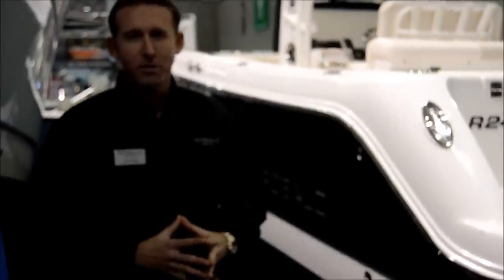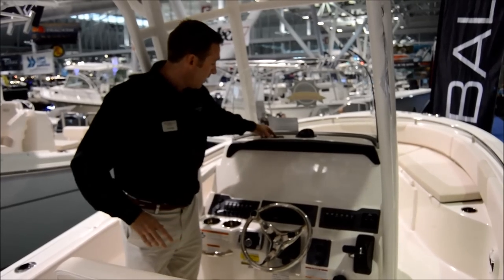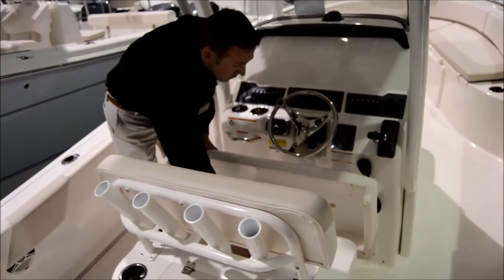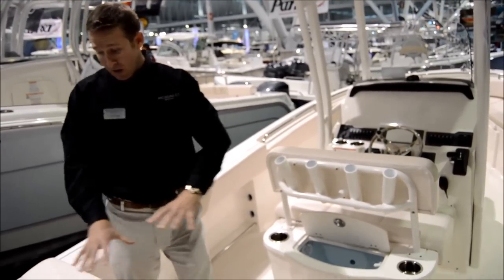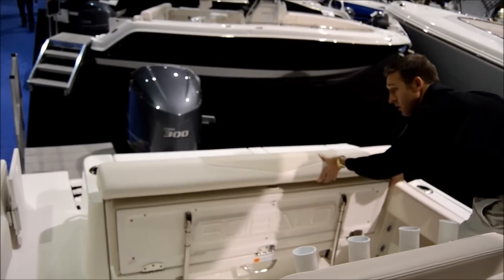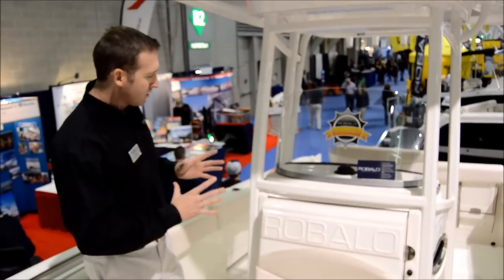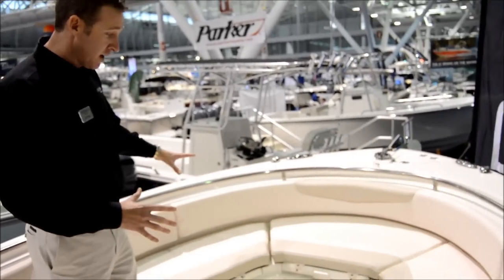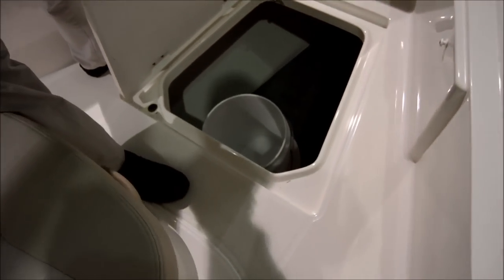Walk-Thru of the 2015 Robalo R242 Center Console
Joe Pegg from Robalo Boats goes through the features of the new R242 Center Console. Recorded at the 2015 New England Boat Show, February 2015, Boston, MA.